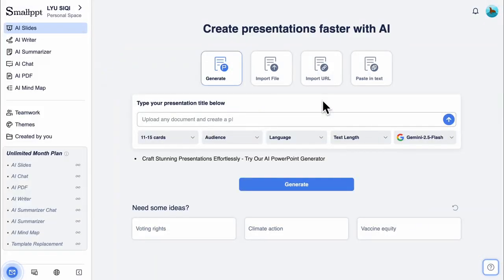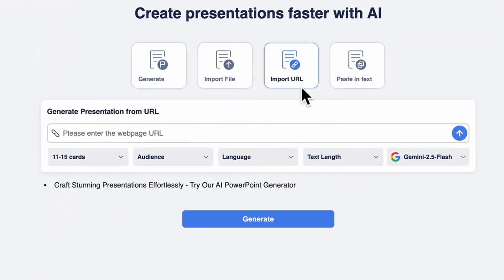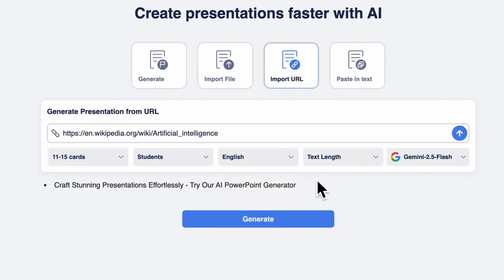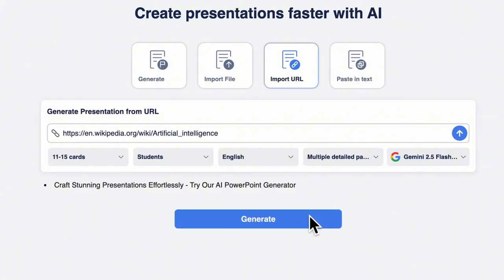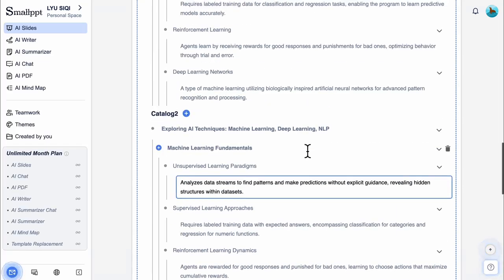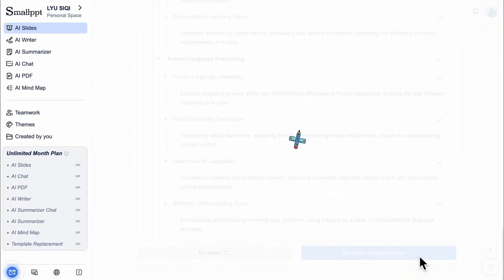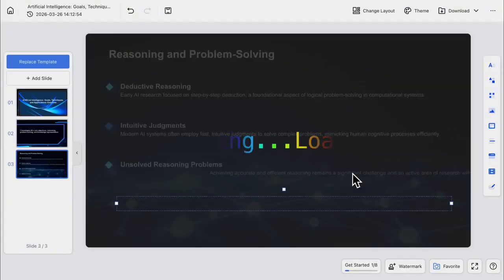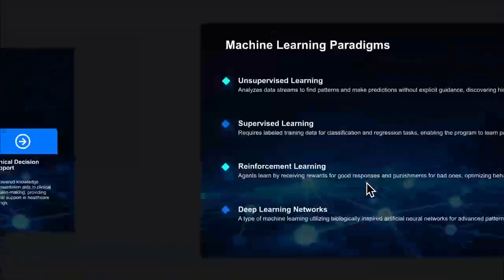How to Convert a URL into Slides in Smallppt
Learn how to convert a URL into a complete slide presentation in seconds using Smallppt.This quick tutorial shows you how to import a link, customize settings, generate an outline, and turn it into fully designed slides.

🧐Tutorial
1. Click Import URL and paste your link
2. Choose your settings: pages, audience, language, text length, and AI model
3. Edit the outline based on your needs
4. Select a template and click generate again
5. Your slides will be created automatically

⏱Timeline
00:08 Import URL
00:11 Set preferences
00:21 Generate outline
00:28 Edit outline
00:38 Choose template
00:43 Generate presentation

🔎In this video, I’ll show you how to:
Convert a URL into slides
Generate structured outlines with AI
Customize content before creating slides
Apply templates for a polished presentation

Your ideas, Our Slides!